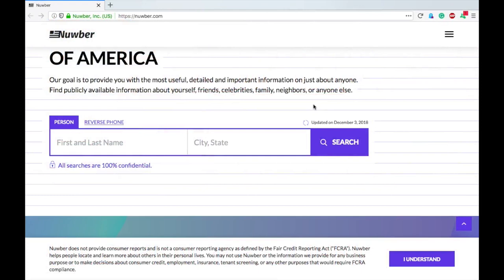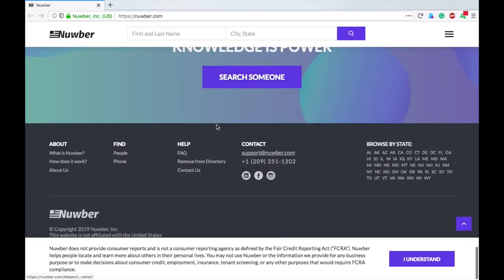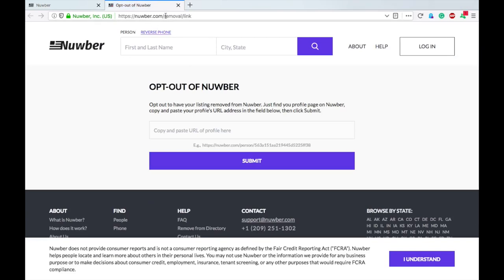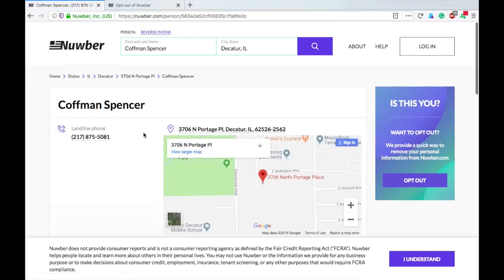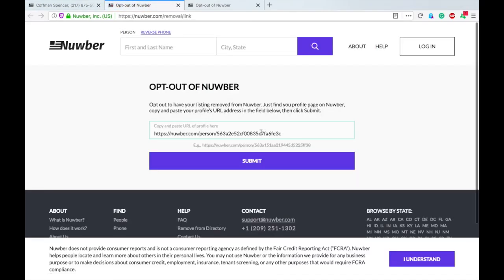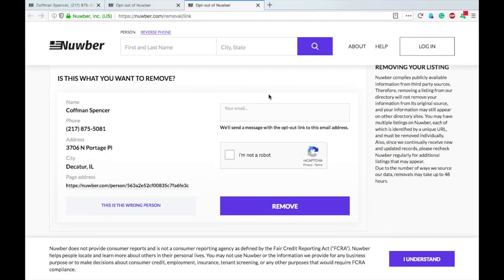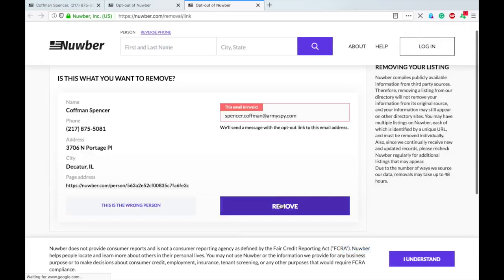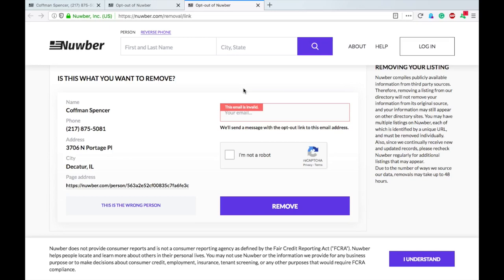Nuwber Opt Out Of Public Record Database Protect Your Personal Information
Is your information publicly available on the Internet? It is if you haven't removed it! Check out this video to see how to remove your information from Nuwber, an online public record database.

You'll learn how to opt out of Nuwber and remove your personal information from the public record database.

Remove your information from over 25 websites, protect your identity, remove your information from the dark web, and more!

Internet Hustler is a channel created by Spencer Coffman that is dedicated to teaching you how to be more effective on social media so you can reach more people to sell more products, remove your information from public record databases to protect your identity, and how to use side hustles to make and invest money that will work for you to build a passive reoccurring stream of income.